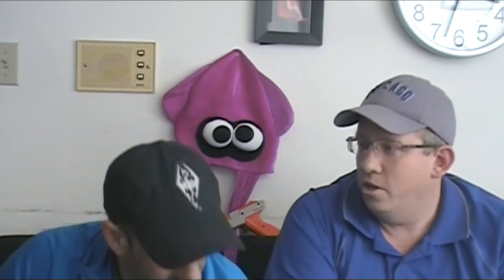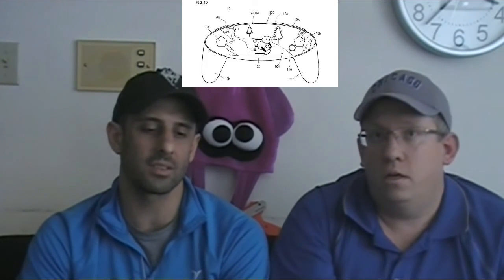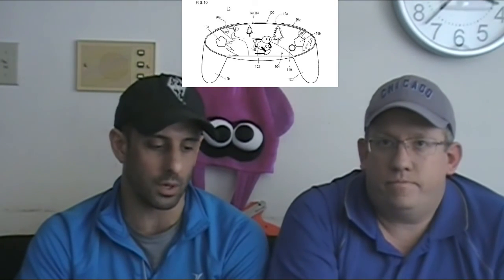JT and The Baron chat about controllers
A nice discussion about the controllers JT and the Baron consider the best and the worst of all time.  Please let us know what your picks would be in the comments!